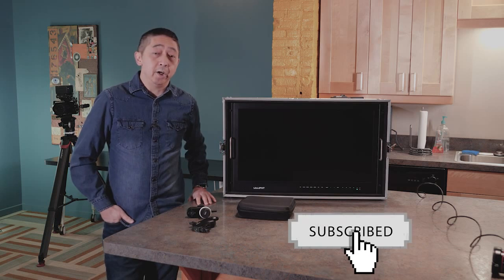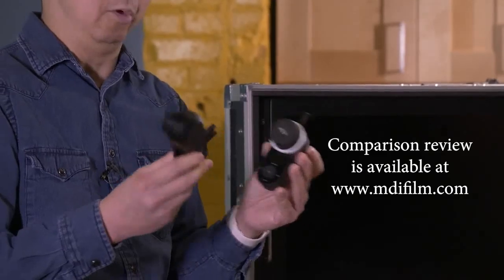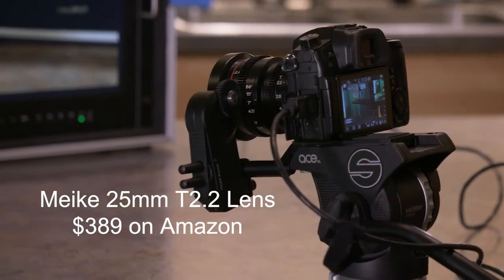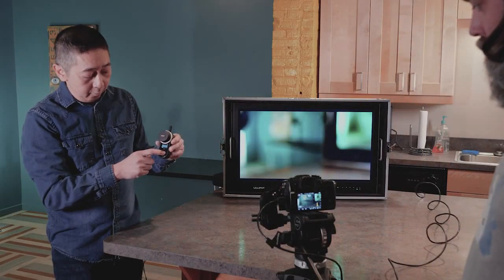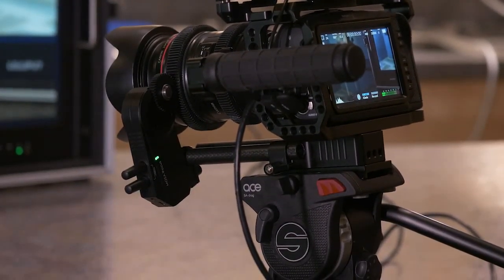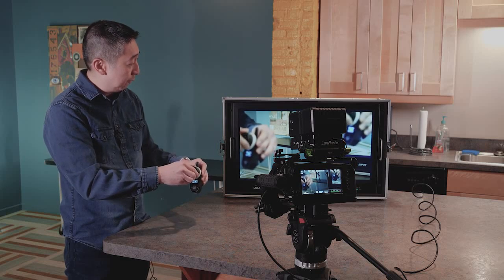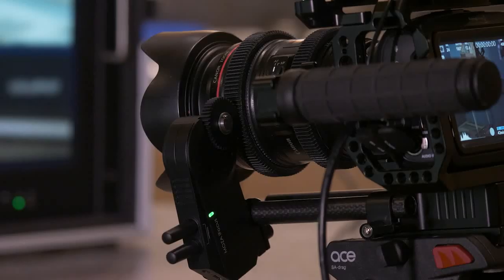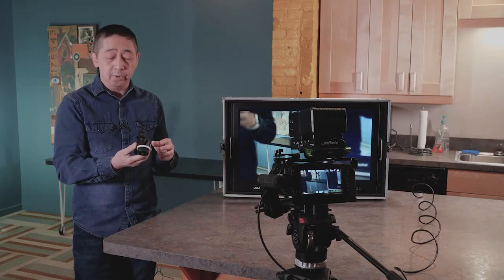MOZA iFocus Quick Review and Features Demonstration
The iFocus wireless lens control system works great along with the MOZA Air 2 gimbal, it is also an independent accessory paired with the hand unit that you can use them on any other GIMBALS, slider, tripod, etc.

It is a great kit under $300 packed with features. 100m distance range, ability to set A-B points, programable up to 3 custom settings, etc.